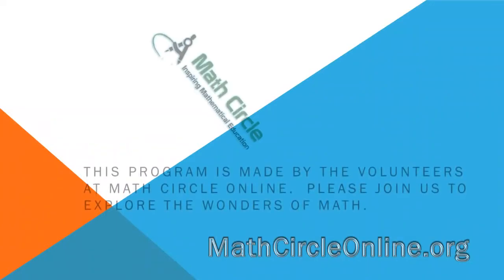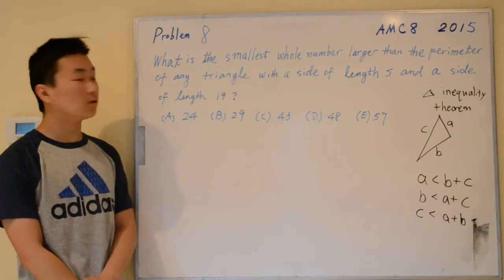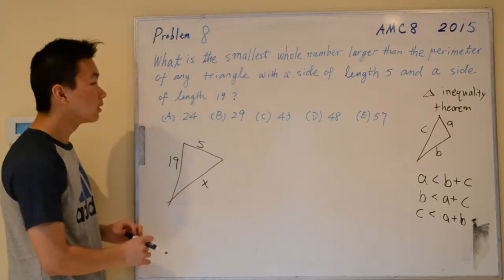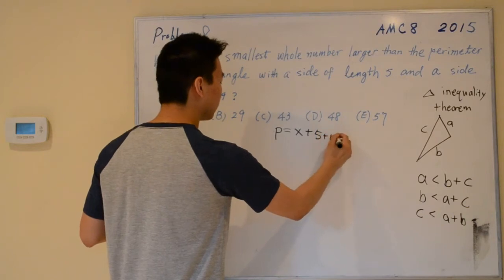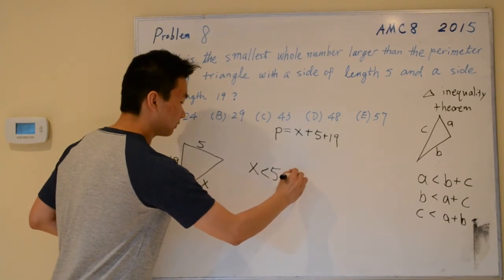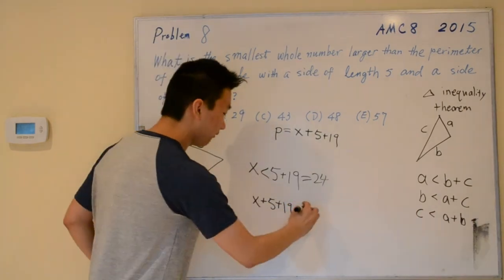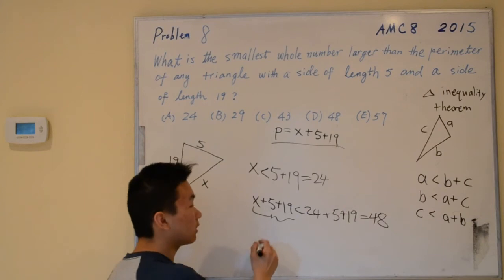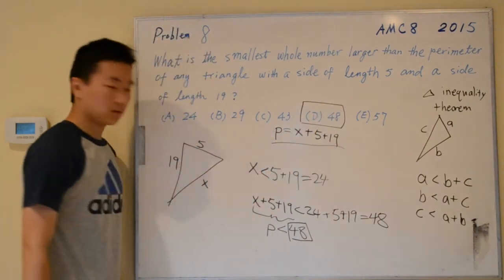Oliver Jiang: 2015 AMC 8 Question 08